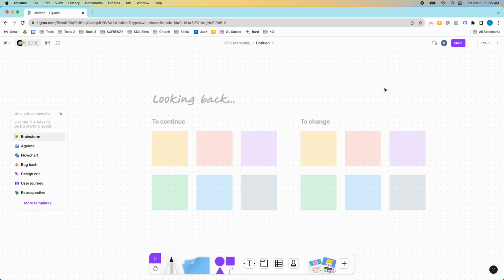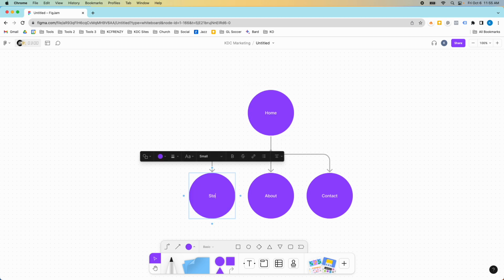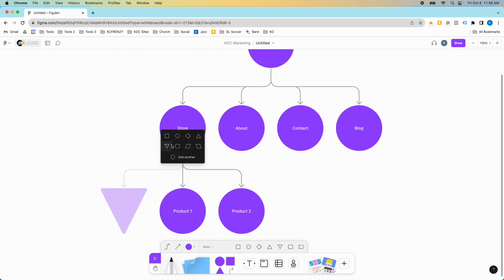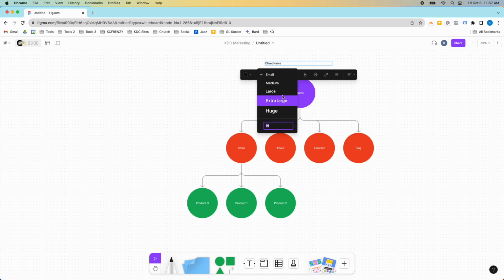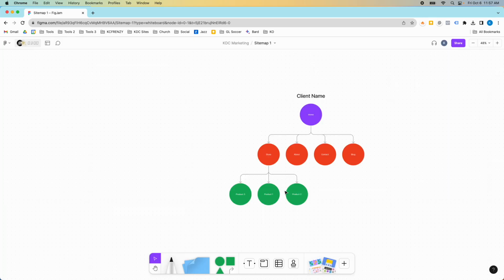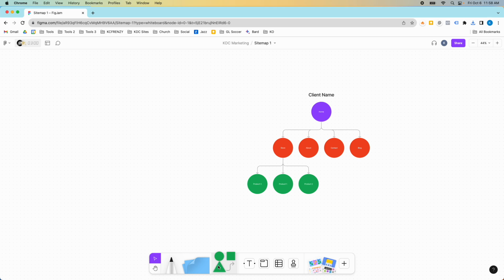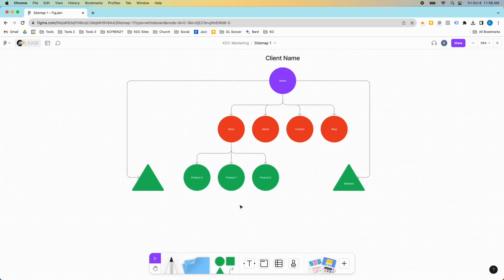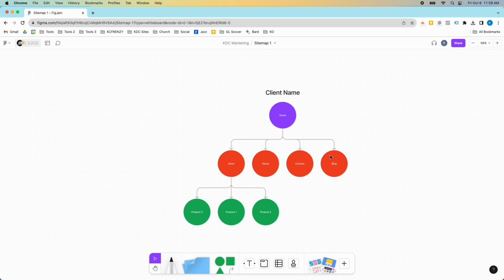Creating a Sitemap in Figma | Quick and Easy Tutorial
In this 4-minute tutorial, we'll show you how to create a sitemap in Figma, the popular design and prototyping tool. Sitemaps are essential for planning and organizing the structure of your websites or apps. Follow along as we guide you through the step-by-step process of building a clear and intuitive sitemap right within Figma.